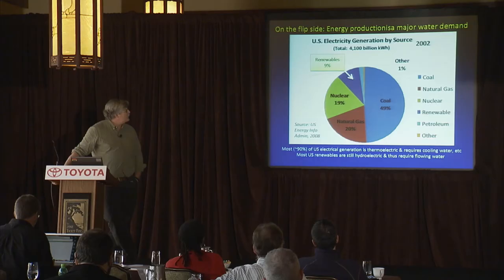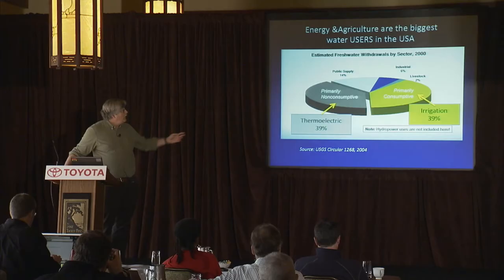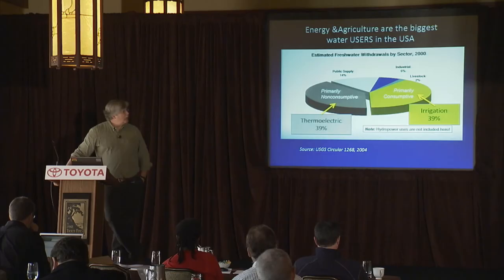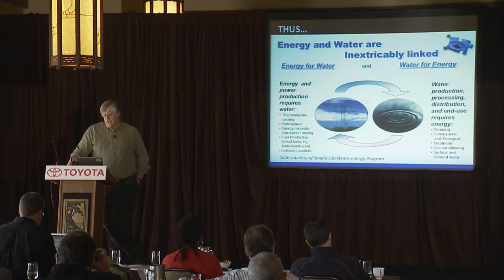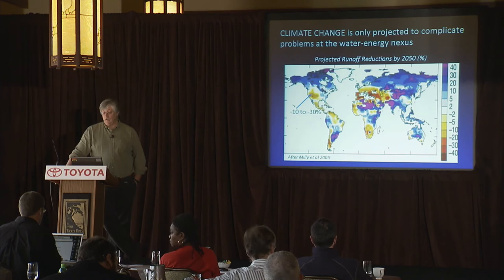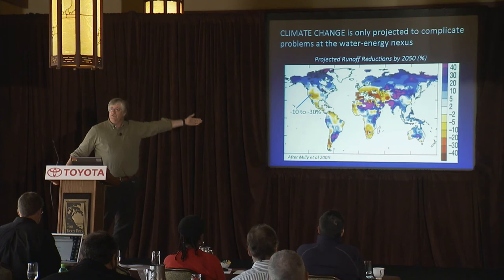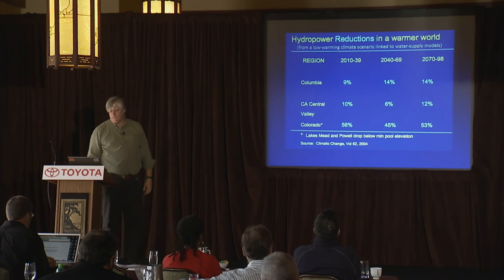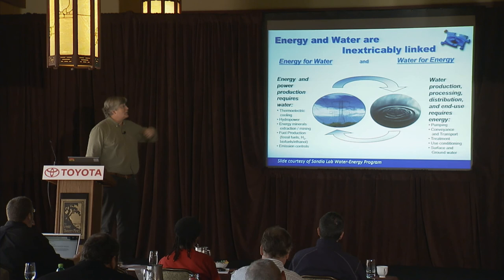2010 SMS Michael Dettinger 02